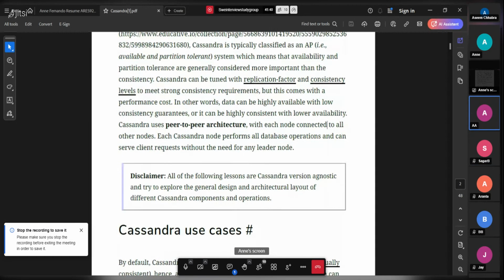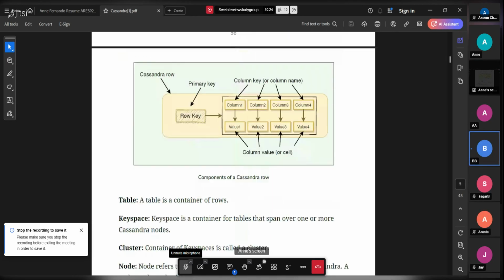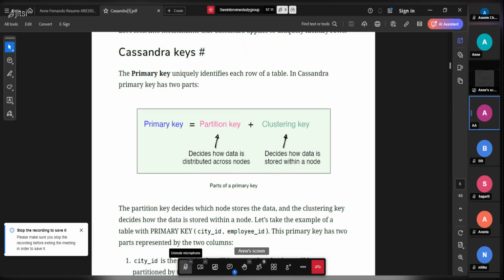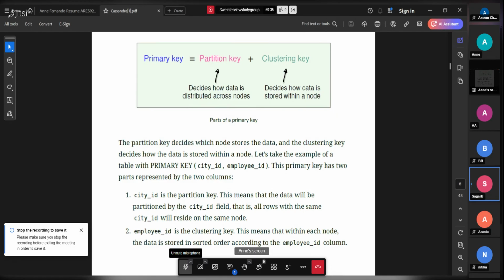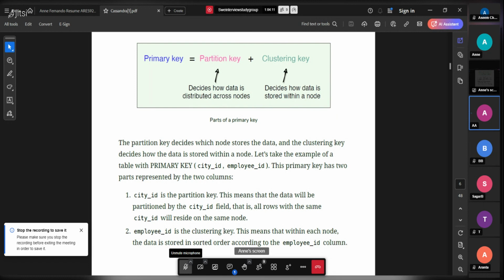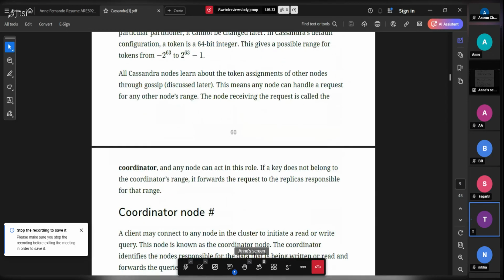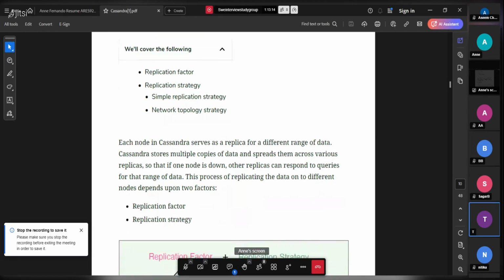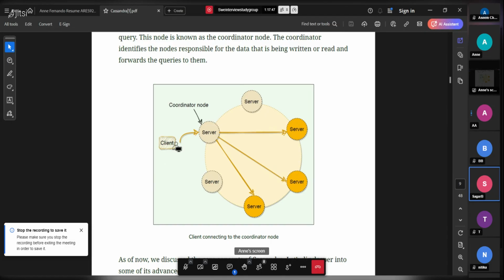October 14th Cassandra Design Discussion